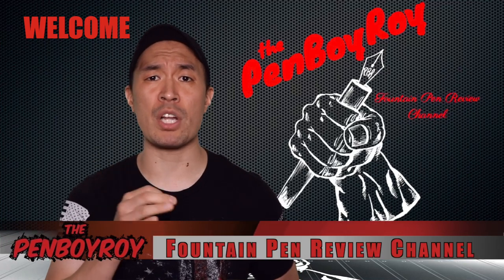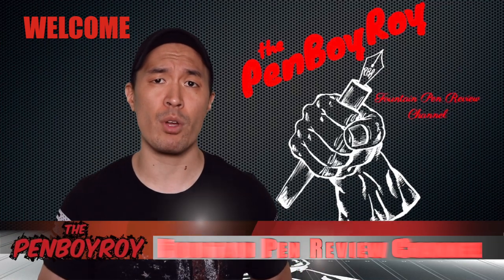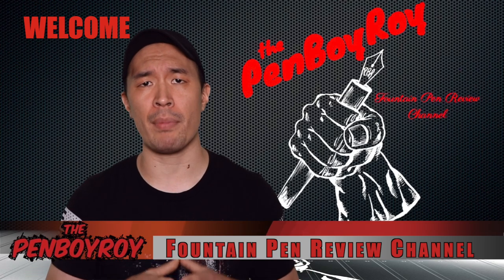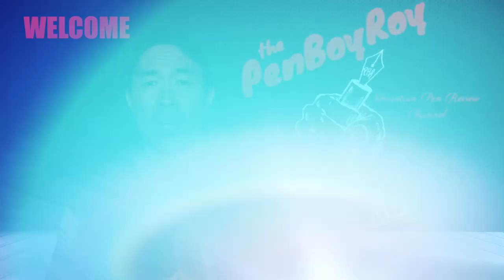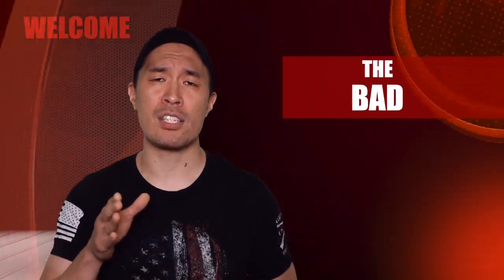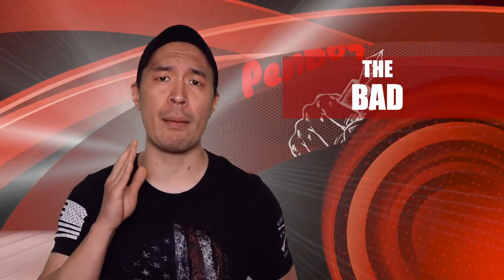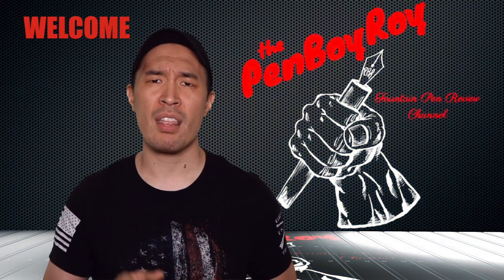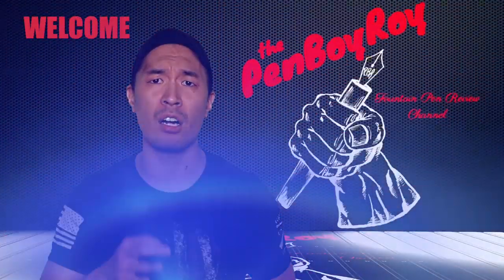Introduction to the PenBoyRoy Fountain Pen Review Channel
Welcome to the channel! I hope you enjoy

Review format:
The good: things about the pen that are good.
The bad: talking coin. Money matter regarding the pen.

Discount can only be used by calling them up at , or 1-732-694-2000 (if outside of the USA) and dial 207# for Dawn Johnson. She will hook it up for you. This discount is not available to anyone other than my subscribers!